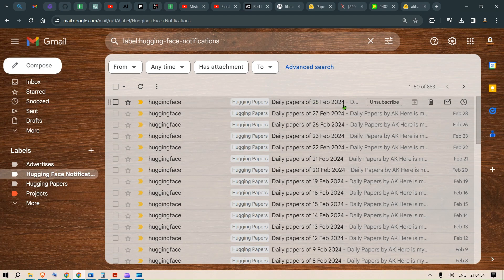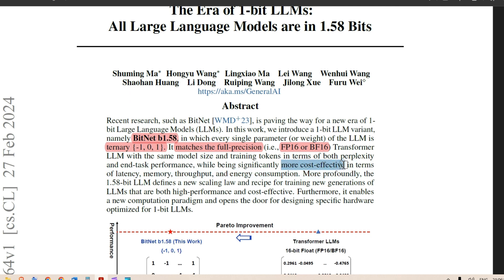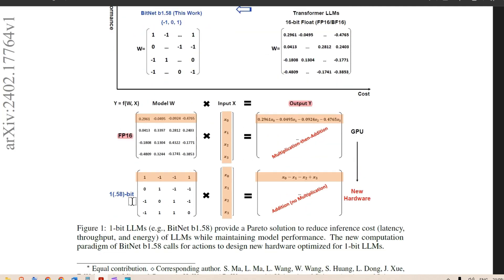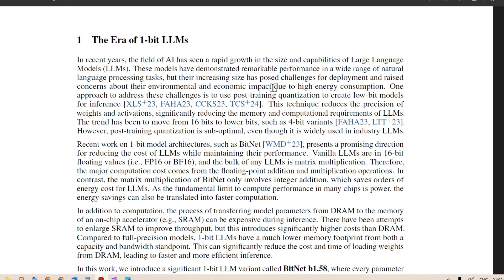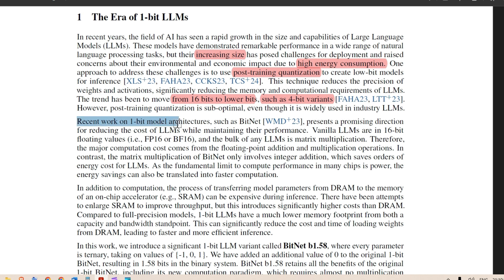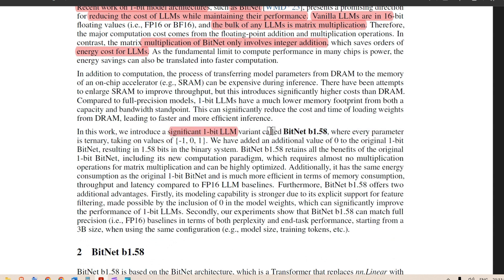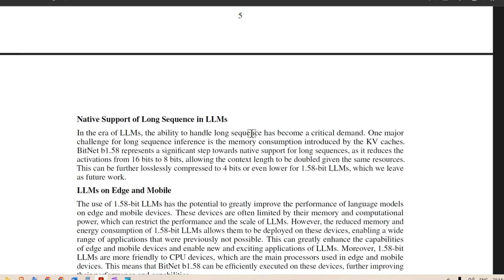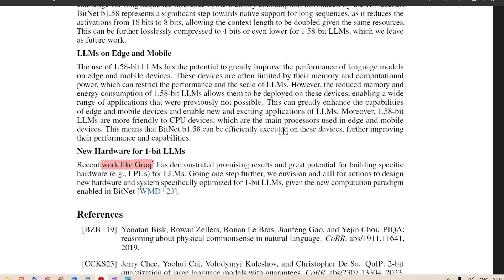1-Bit LLM SHOCKS the Entire LLM Industry !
In this video, we introduce a 1-bit LLM variant, namely BitNet b1.58, in which every single parameter (or weight) of the LLM is ternary {-1, 0, 1}. It matches the full-precision (i.e., FP16 or BF16) Transformer LLM with the same model size and training tokens in terms of both perplexity and end-task performance, while being significantly more cost-effective in terms of latency, memory, throughput, and energy consumption. More profoundly, the 1.58-bit LLM defines a new scaling law and recipe for training new generations of LLMs that are both high-performance and cost-effective. Furthermore, it enables a new computation paradigm and opens the door for designing specific hardware optimized for 1-bit LLMs.

Paper Name: The Era of 1-bit LLMs: All Large Language Models are in 1.58 Bits